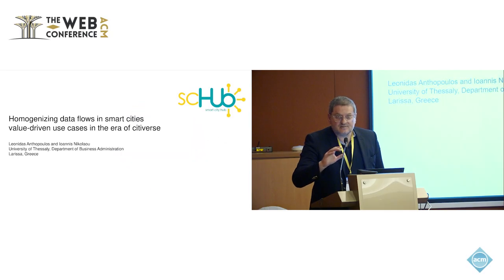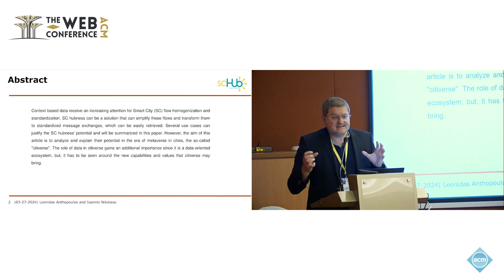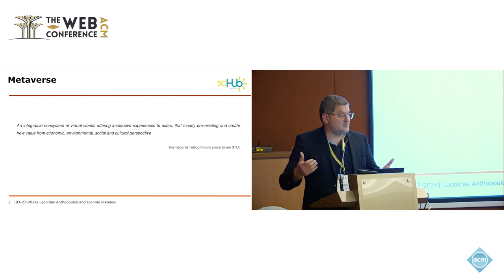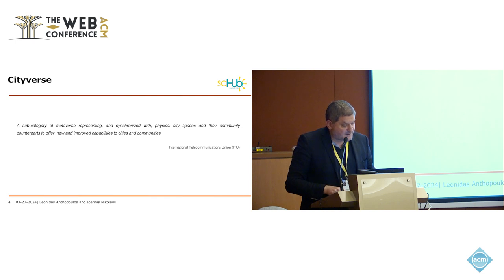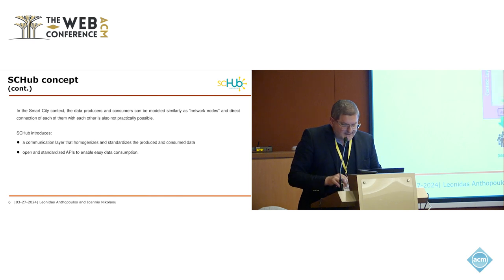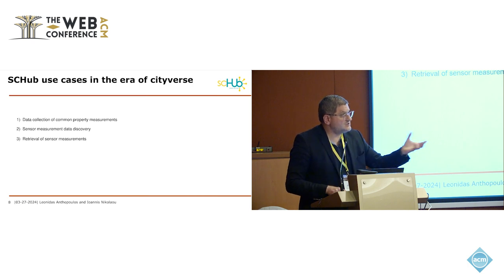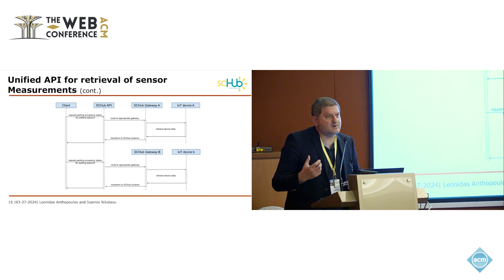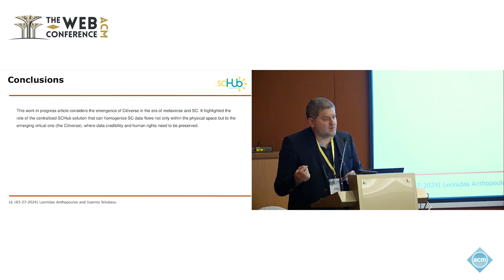Homogenizing data flows in smart cities value driven use cases in the era of citiverse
Leonidas Anthopoulos, Department of Business Administration, University of Thessaly, Larissa, Thessaly, Greece